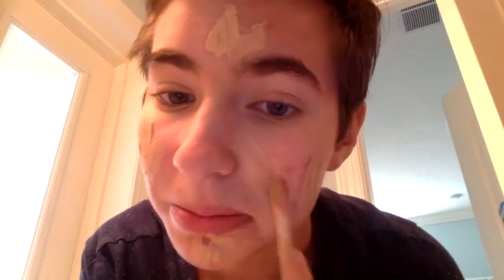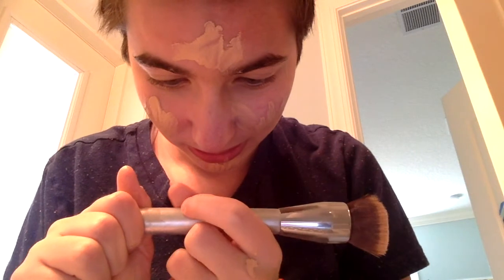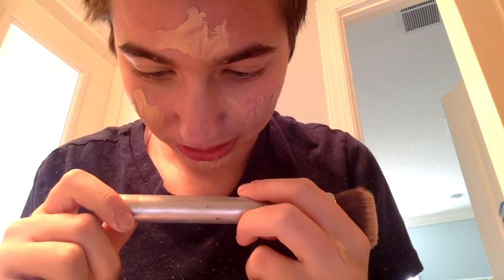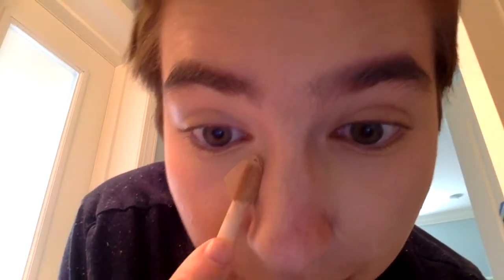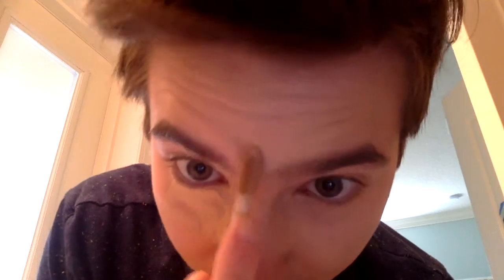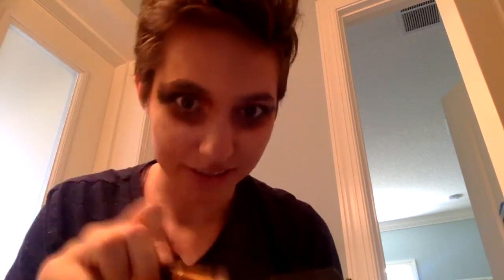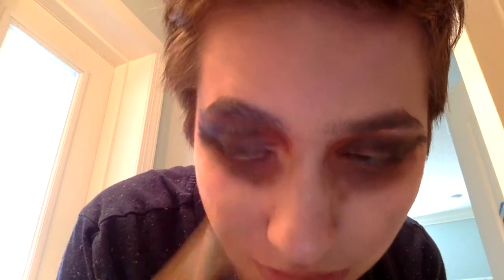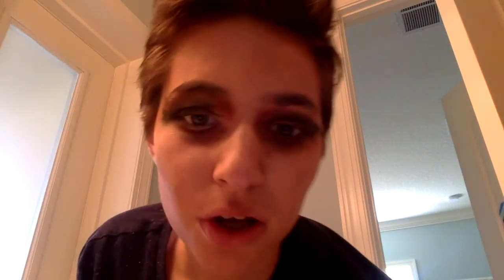Following James Charles Make Up look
James video

Add me on Snapchat! Username: nerdgirl1234